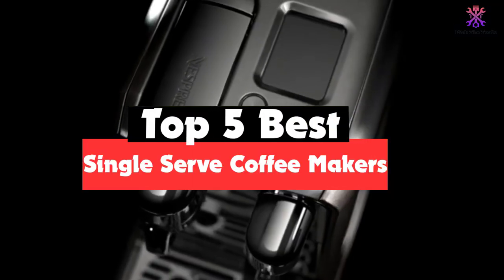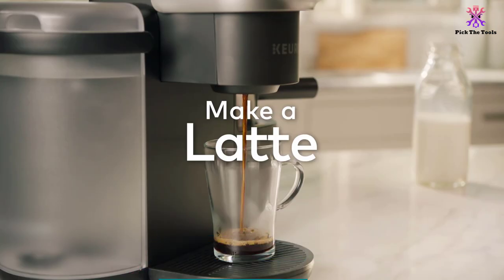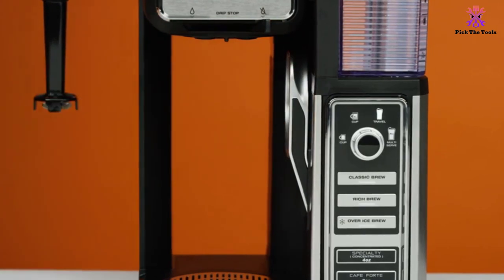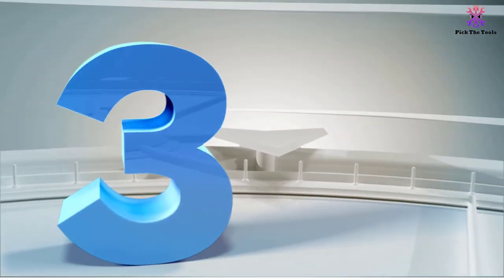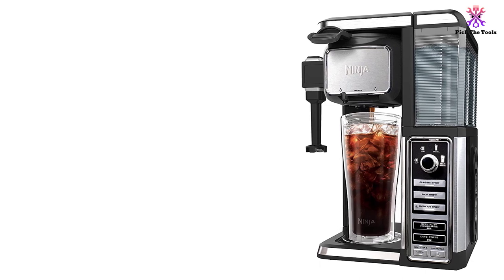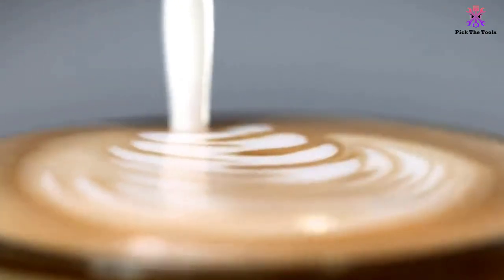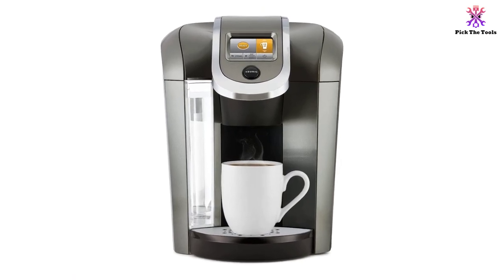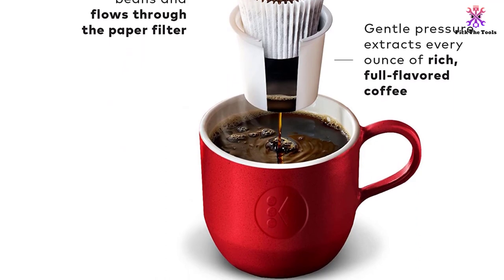Top 5 Best Single Serve Coffee Makers Review 2023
🔹5. Keurig K-Cafe Single-Serve K-Cup Coffee Maker
[Link]

🔹4. Ninja Single-Serve, Pod-Free Coffee Maker
[Link]

🔹3. AdirChef Mini Travel Single Serve Coffee Maker
[Link]

🔹2. Breville Nespresso Creatista Single Serve Espresso Machine
[Link]

🔹1.  Keurig K575 Coffee Maker
[Link]